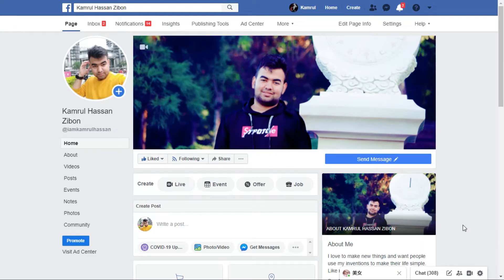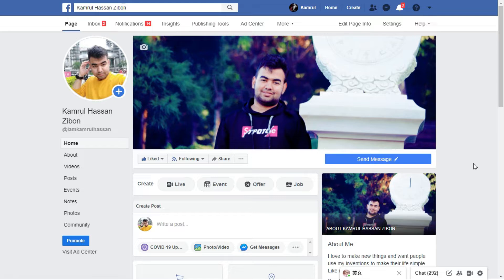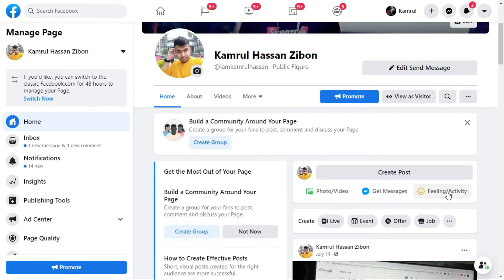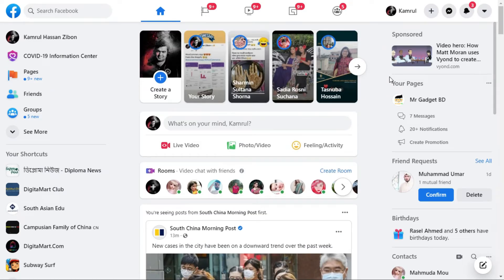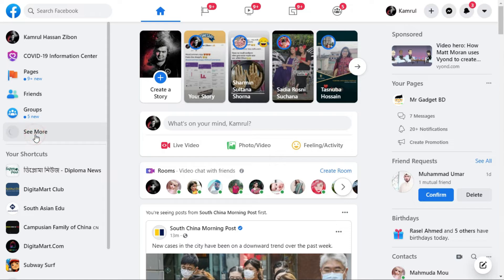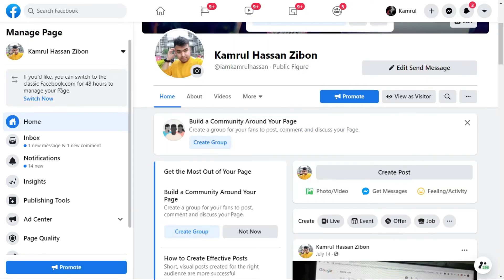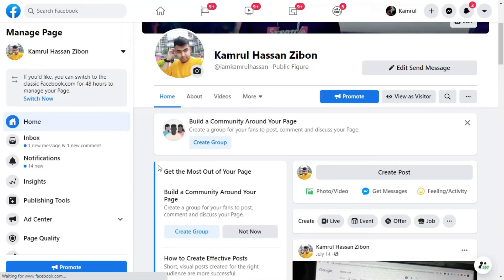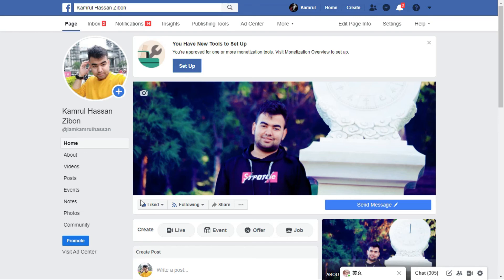How to switch Classic facebook to New facebook pc 2023 ✅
In this video i show how to switch classic facebook to new facebook pc ion 2023 . October Update 100% working method .

This video is divided in two part .
Part 1: switch classic facebook to new facebook
Part 2: switch back new facebook to old classic facebook

Step 1: Open Facebook on your computer and Log in.
Step 2: On the home page click the Menu (Down arrow option) in the top-right corner.
Step 3: From the drop-down menu select Switch to Classic Facebook.